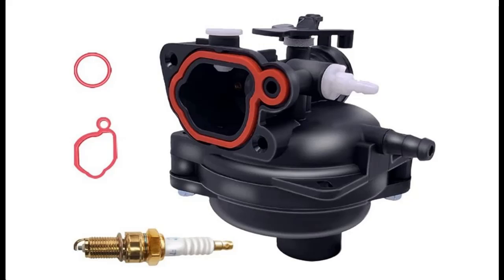Carburetor With Spark Plug Fits | Introduce Key Features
Key Features| Carburetor With Spark Plug Fits For Briggs & Stratton 300E 450E 500E 550E 575E 600E Engine 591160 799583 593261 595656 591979 Lawnmower Engine

Get more feature or details in text (Features/Reviews/etc...) Please follow link as 👉🏻👉🏻👉🏻